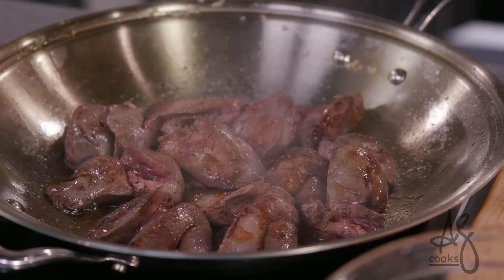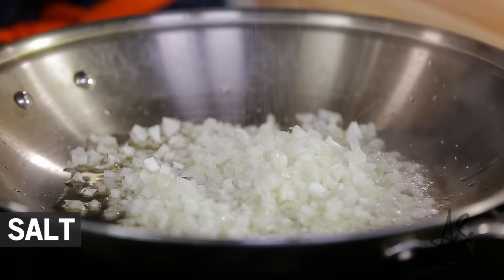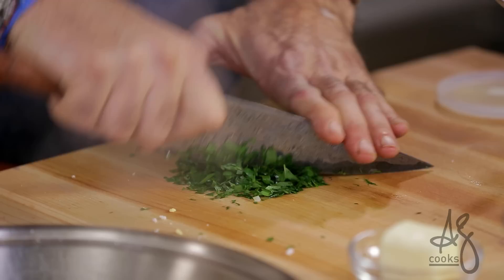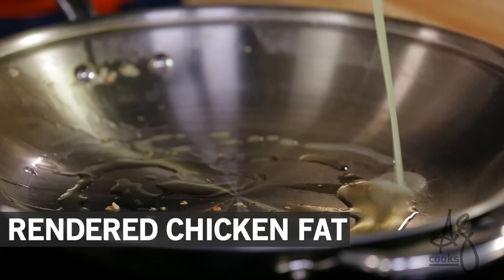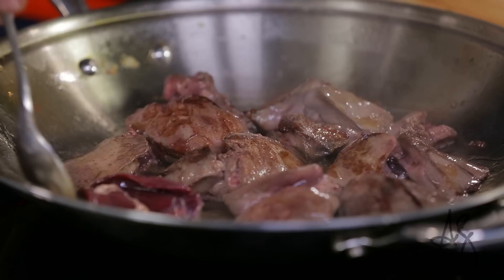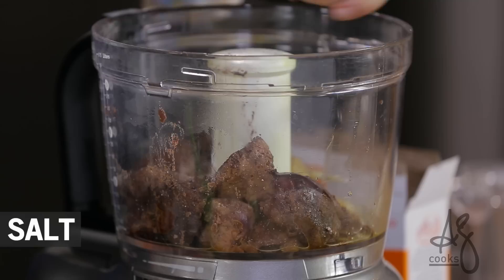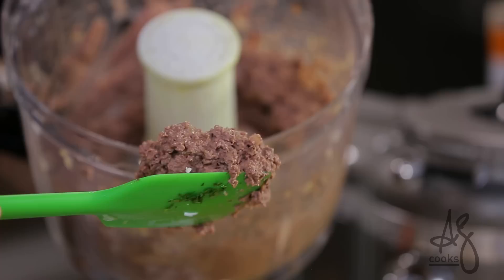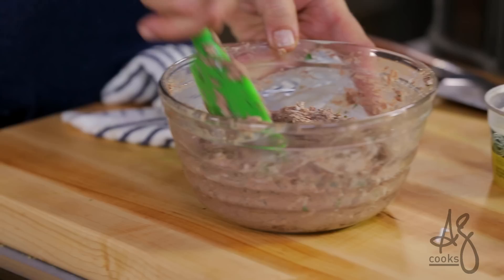Andrew Zimmern Cooks: Chopped Chicken Liver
If you want to cook like a baller Jewish grandmother, this chopped chicken liver is a great place to start. My Bubbe made this to-die-for dish for every holiday meal. It’s been one of my favorite recipes since I was a kid, when I would spend hours upon hours on a stool in her kitchen watching her cook for a small army. Please go to a real butcher shop and buy real chicken livers, it makes a world of difference in the taste and texture of the dish.

Tools:
Food processor
Hand mixer
Cutting board
Kosher salt
Pepper grinder